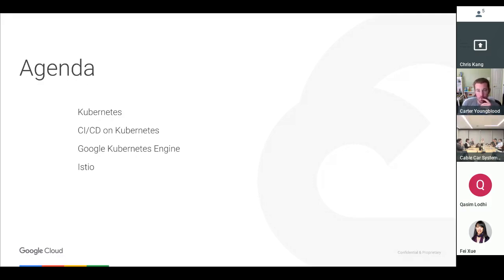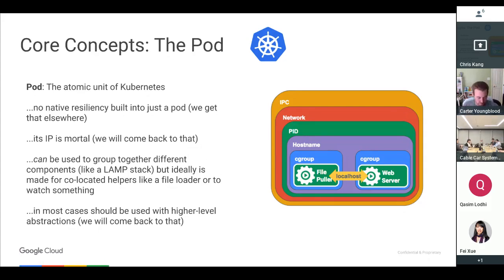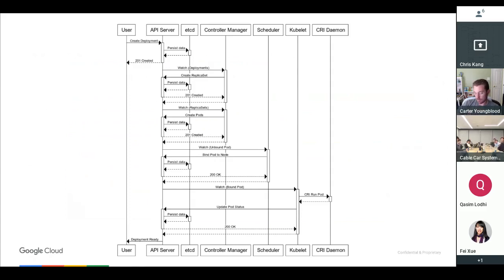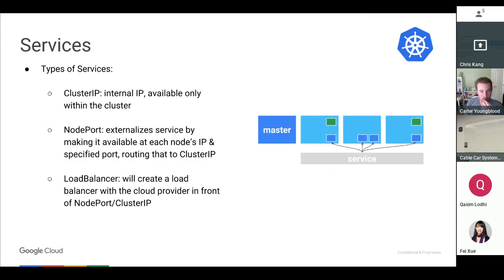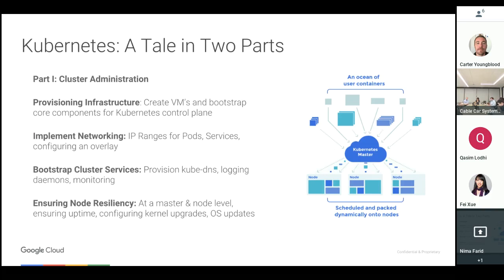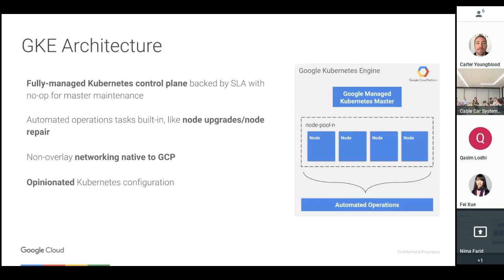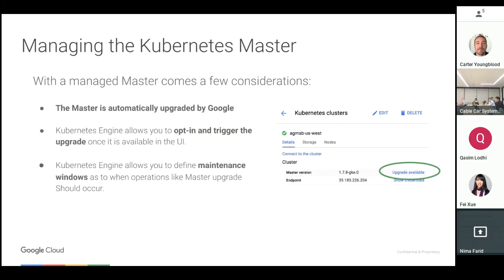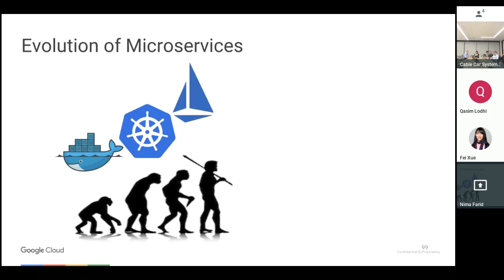Kubernetes training for ClearLabs